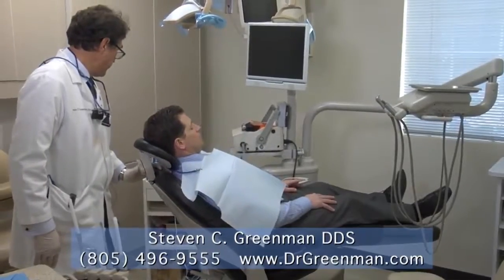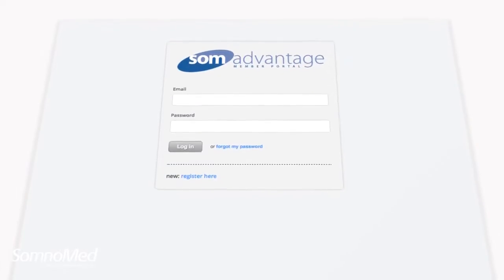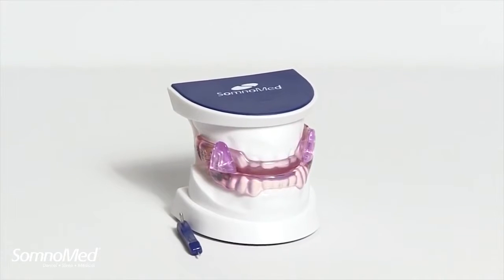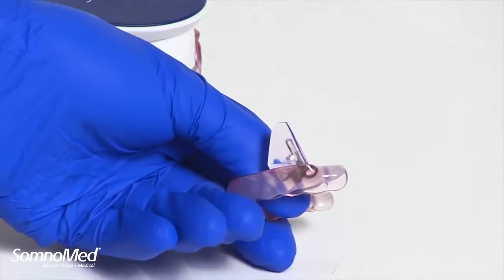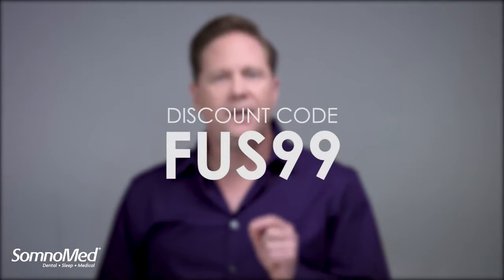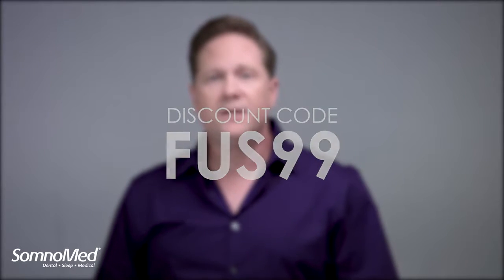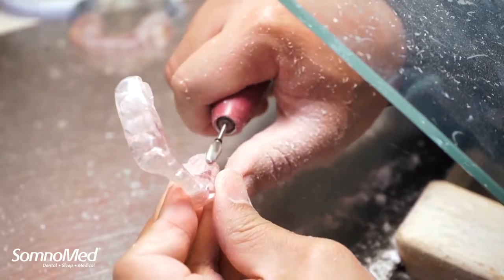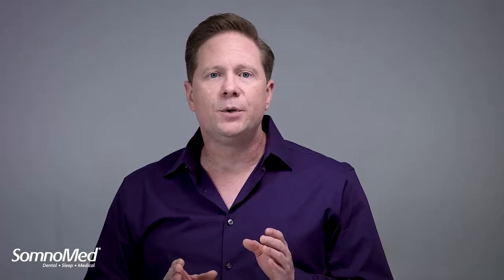March 2018 Dental Digest